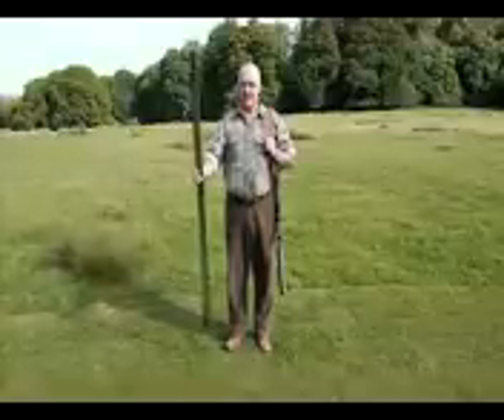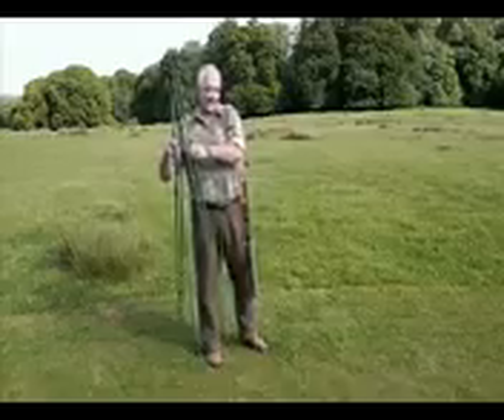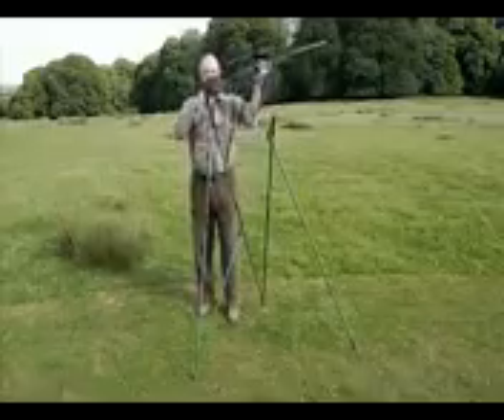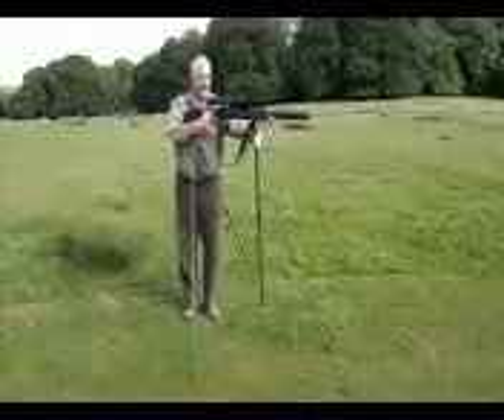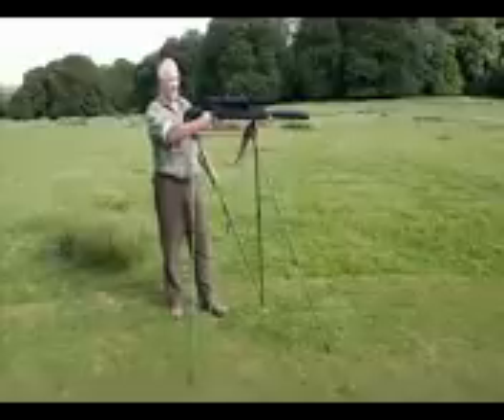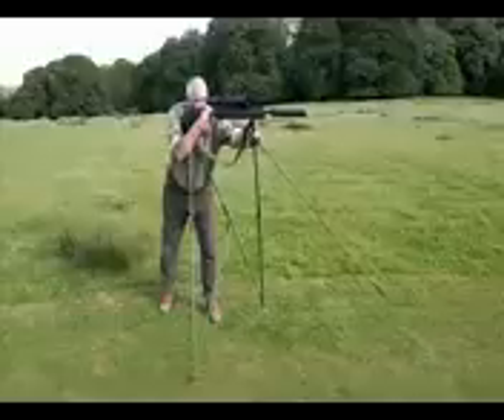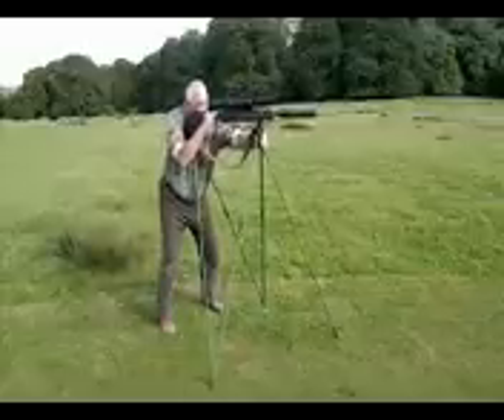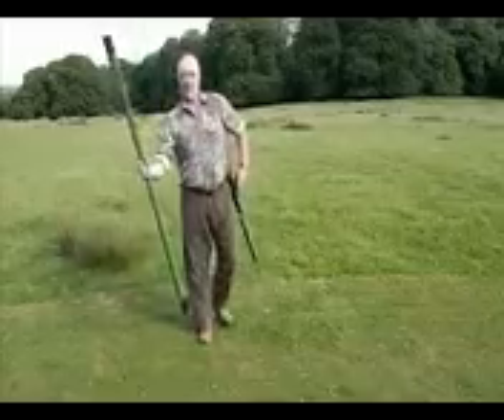BushWear - Elite Gun Rest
This innovative shooting rest is possibly the most stable shooting stick on the market. The five leg design ensures the rifle is supported at both the front and rear, while the fifth leg stops any see-saw motion.
With a little practice the sticks are very quick to deploy and are easy to move should you be tracking a moving deer. The foam padding ensures the sticks do not make any noise should they knock against each other. This UK made rest is so stable you can zero a rifle from it !